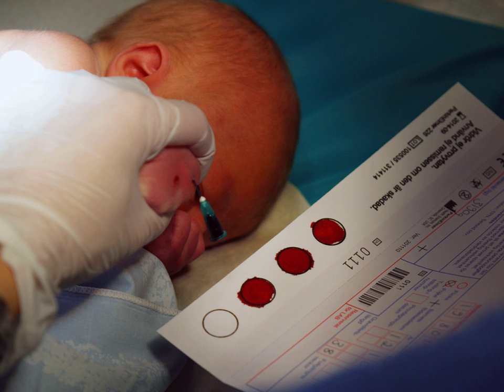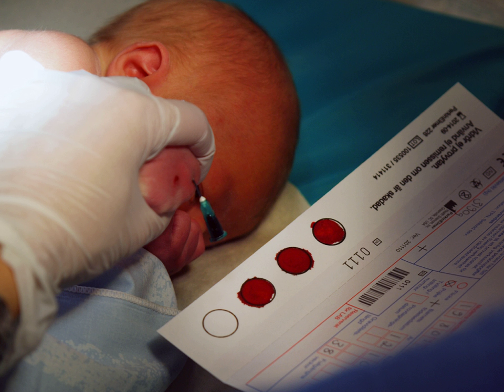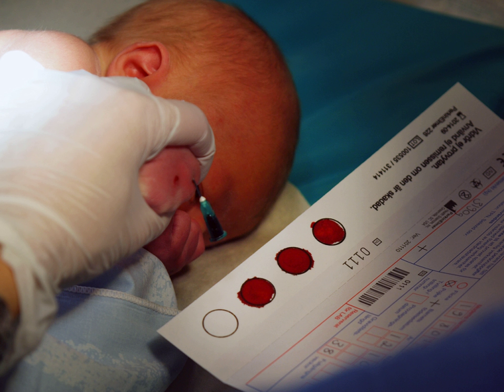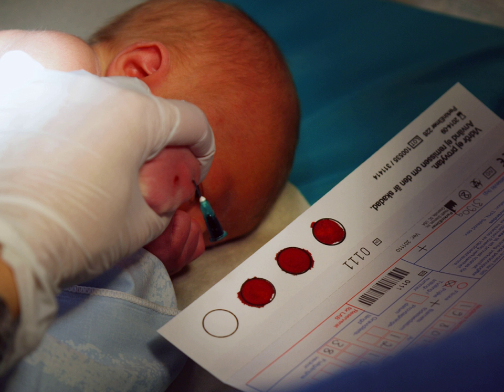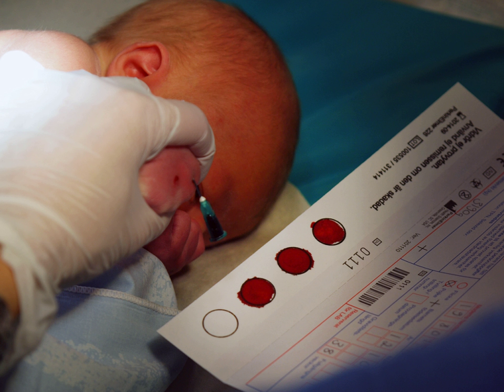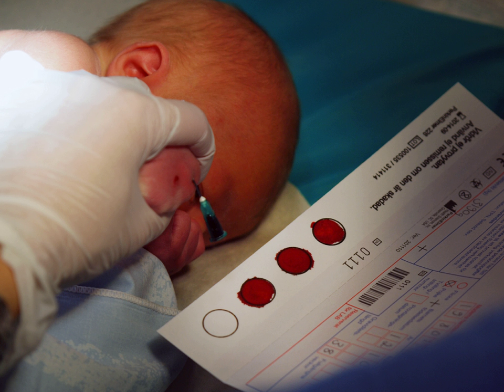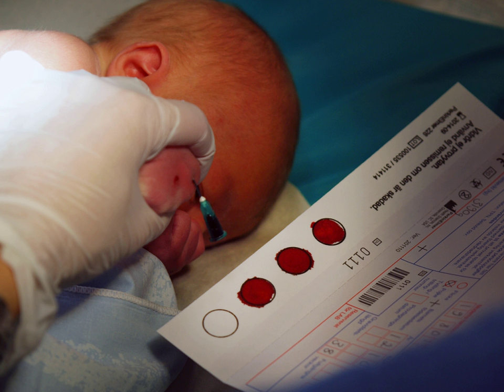Biobank | Wikipedia audio article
00:01:24 1 Background
00:05:35 2 Types of biobanks
00:07:36 3 Biological specimens
00:08:20 3.1 Storage
00:09:51 3.2 Ownership
00:10:35 4 Biobank ethics
00:11:32 5 Governance
00:12:33 5.1 Key organizations
00:13:04 5.2 History of biobank governance
00:14:06 5.3 Economics
00:15:39 5.4 Legal cases

- Socrates

SUMMARY
A biobank is a type of biorepository that stores biological samples (usually human) for use in research. Since the late 1990s biobanks have become an important resource in medical research, supporting many types of contemporary research like genomics and personalized medicine.
Biobanks give researchers access to data representing a large number of people. Samples in biobanks and the data derived from those samples can often be used by multiple researchers for cross purpose research studies. For example, many diseases are associated with single-nucleotide polymorphisms, and performing genome-wide association studies using large collections of samples which represent tens or hundreds of thousands of individuals can help to identify disease biomarkers.  Many researchers struggled to acquire sufficient samples prior to the advent of biobanks.
Biobanks have provoked questions on privacy, research ethics and medical ethics. While viewpoints on what constitutes appropriate biobank ethics diverge, consensus has been reached that operating biobanks without establishing carefully considered governing principles and policies could be detrimental to communities that participate in biobank programs.